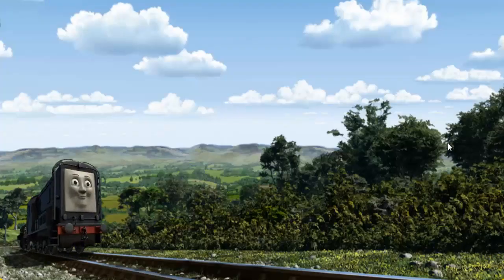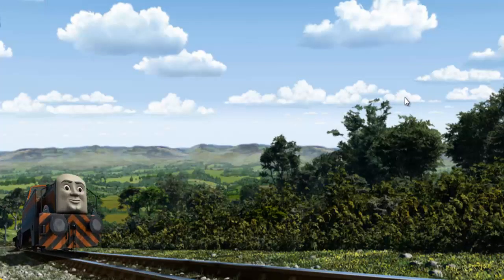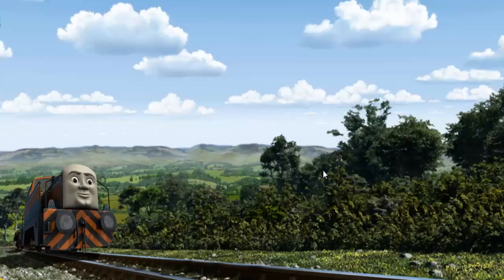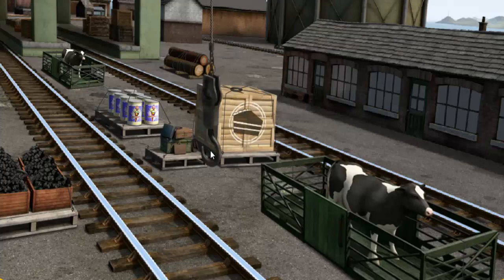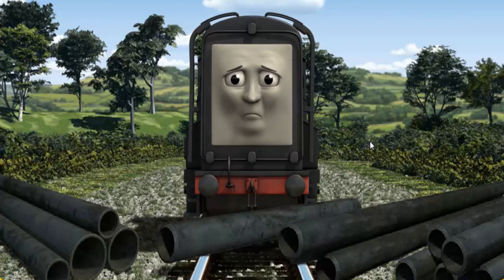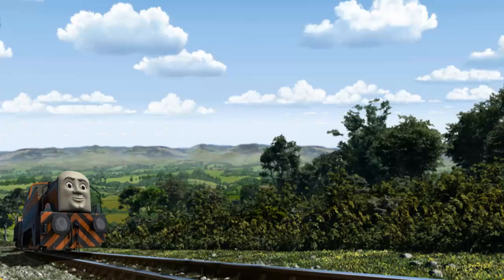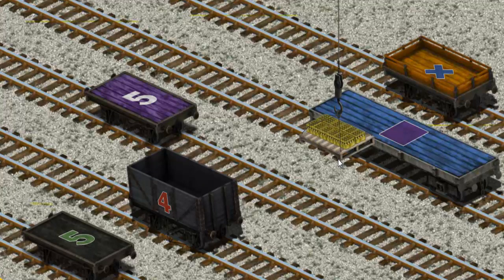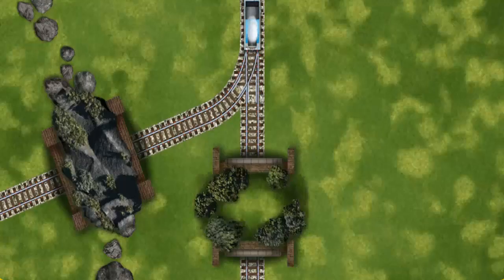Thomas & Friends - Gameplay Video Episodes Lift Load and Haul #758